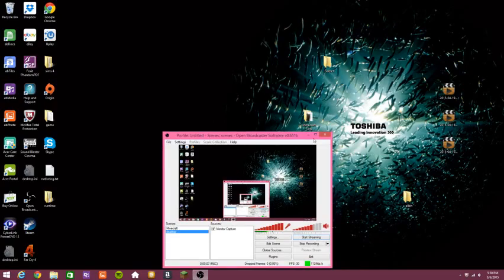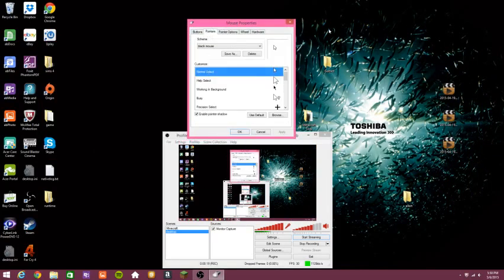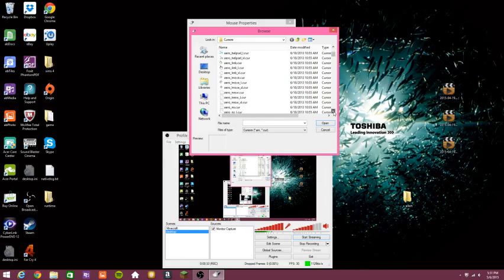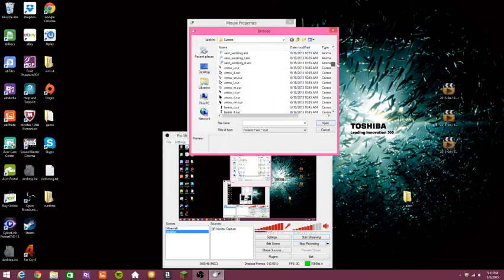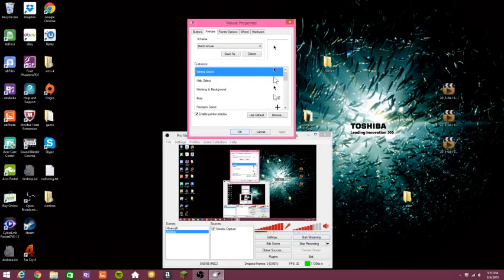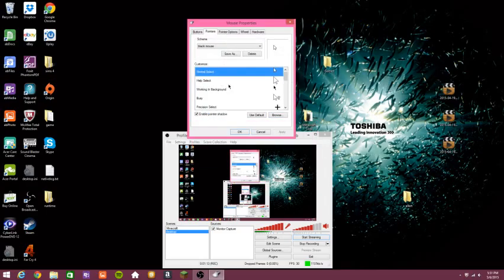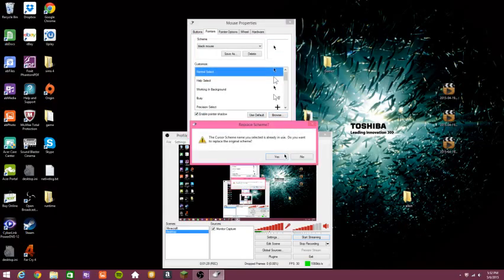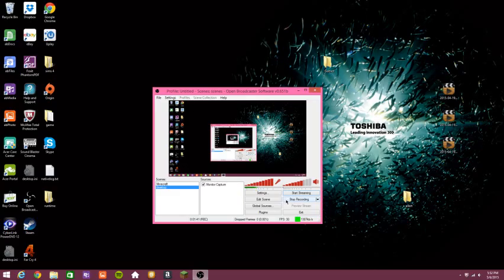mouse pointer change windows 8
This is how you can Change your mouse on windows 8